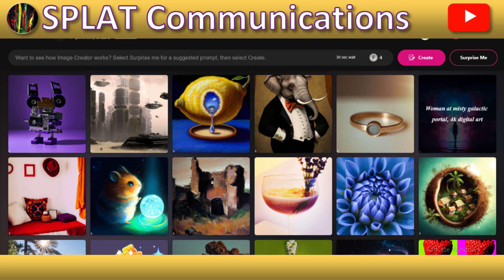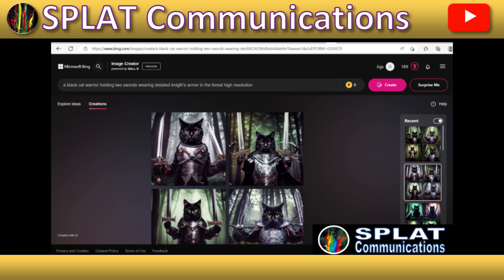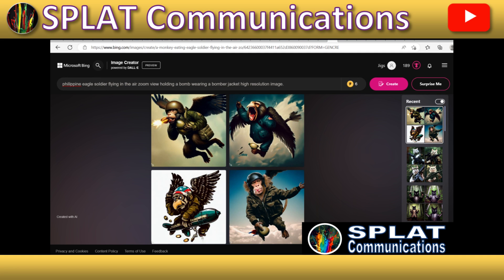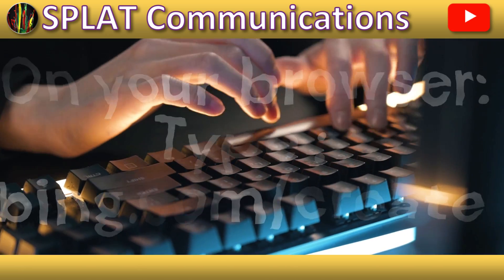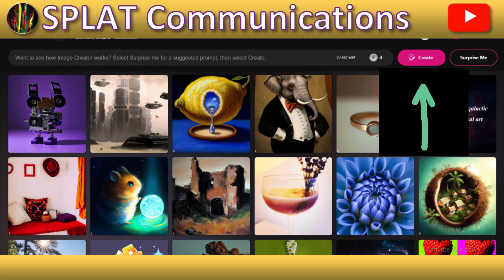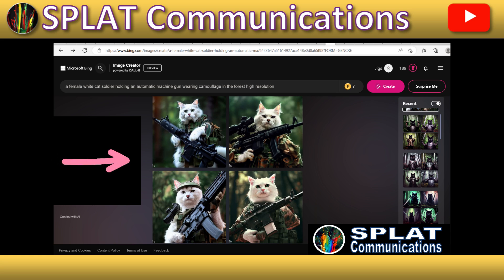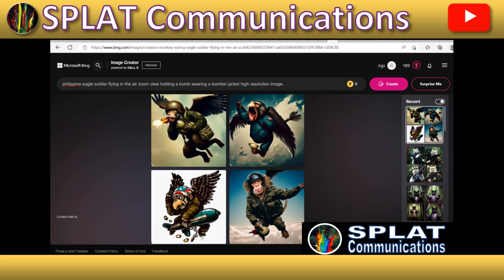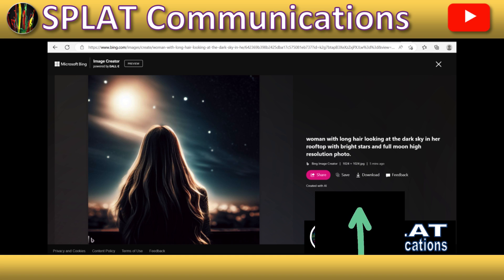HOW TO MAKE UNIQUE AND FREE ARTIFICIAL INTELLIGENCE ARTWORKS AND IMAGES FROM BING - SPLAT TECHNOLOGY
This is a tutorial video on how to create images and artworks using artificial intellingence using the bing.